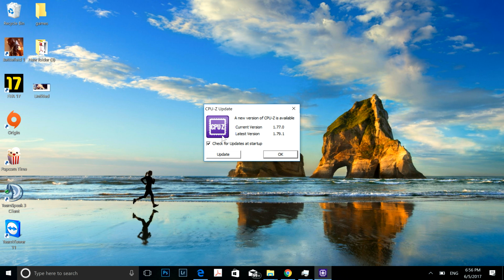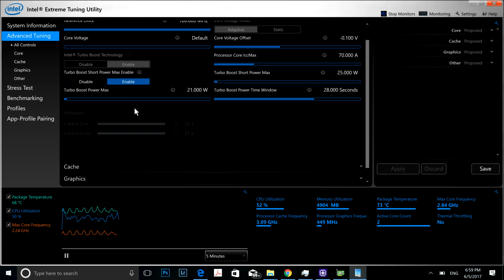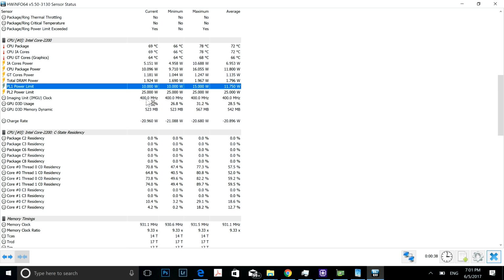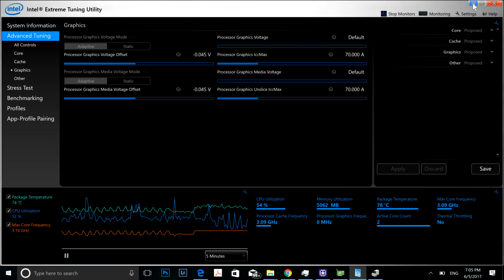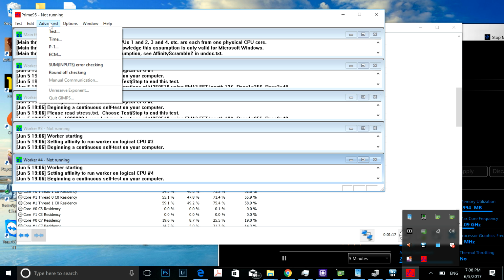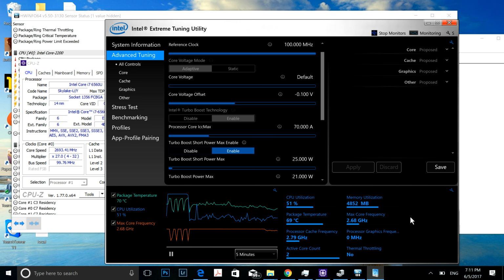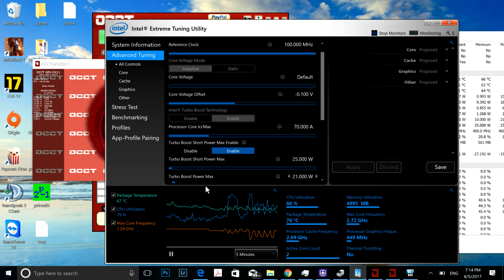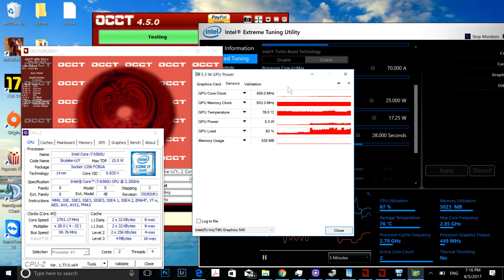How to stop power throttling in ultrabook and over power/overclock intel skylake/kaby lake mobile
In this video we will discuss how to undervolt and monitor cpu, gpu how power limit affects cpu/gpu performance and how to stop it even with latest windows 10 creators update.
we can see cpu power dips to even 10 watts even the processor is 15 watts with good cooling you can lift the wattage to 20 even more to get iris 550 performance from 540 so